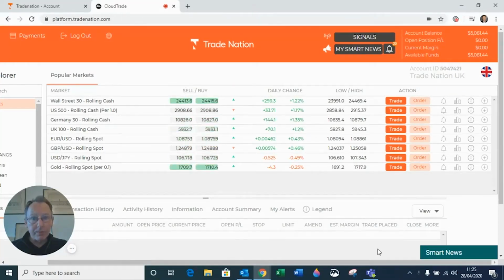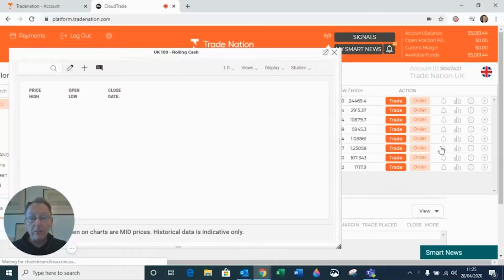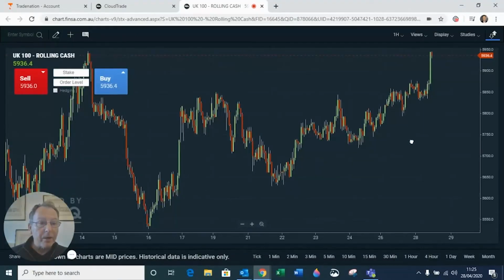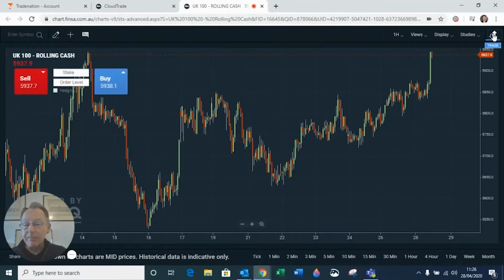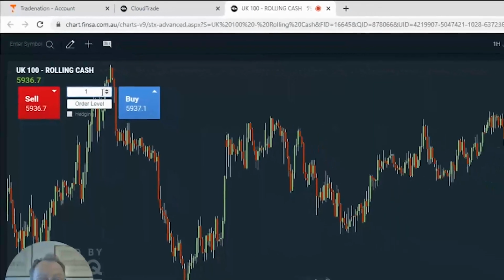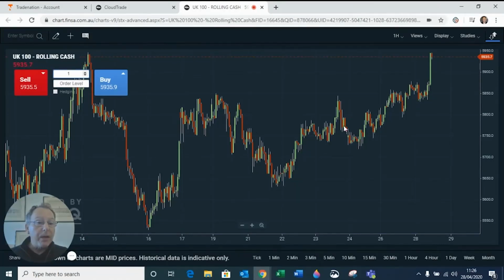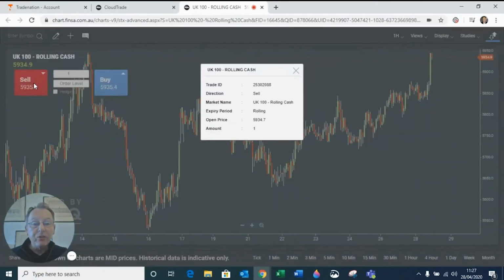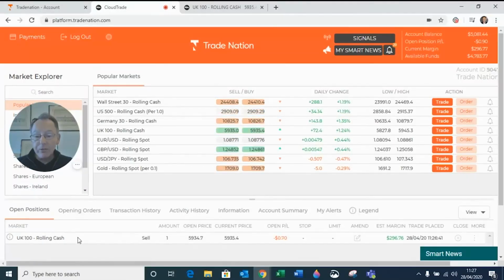How to Place a Trade from the Chart 👍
Traders typically spend a lot of their time studying charts and this is where they tend to come up with their trading ideas. Here we take a few minutes to show you how to place a trade from the chart. This can be a useful time-saver as it means there’s no need to navigate away from a chart when you want to trade.

81.7% of retail investors lose money when trading CFDs and spread betting with this provider. You should consider whether you understand how spread bets and CFDs work, and whether you can afford to take the high risk of losing your money.